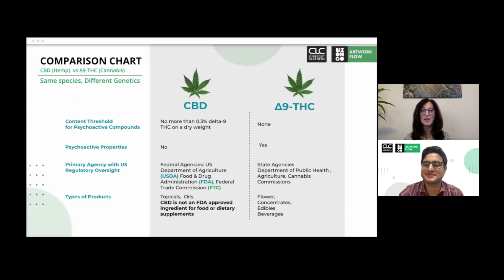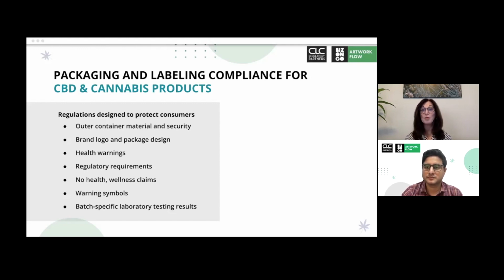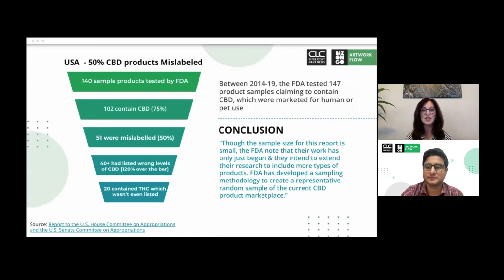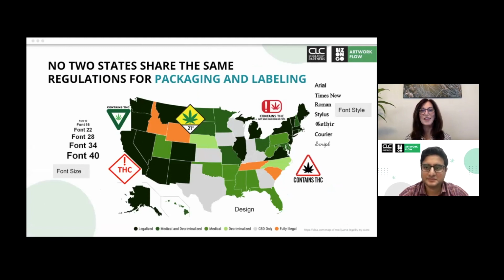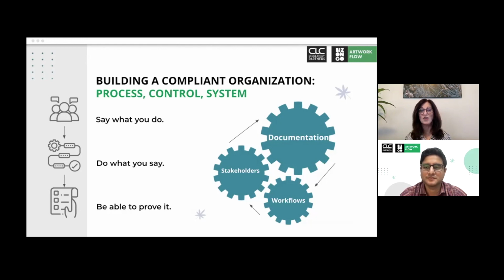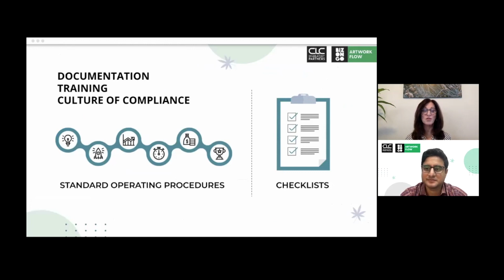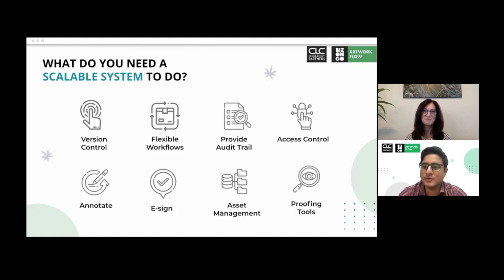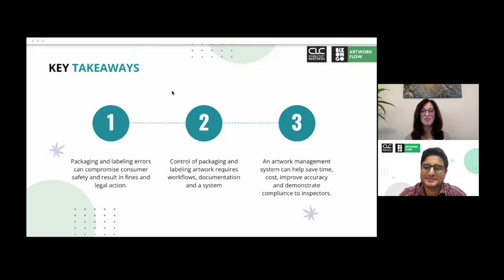Webinar : Scalable Strategies To Ensure Label Compliance (For CBD & Cannabis Product Packaging)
Follow us for digital packaging procurement updates!